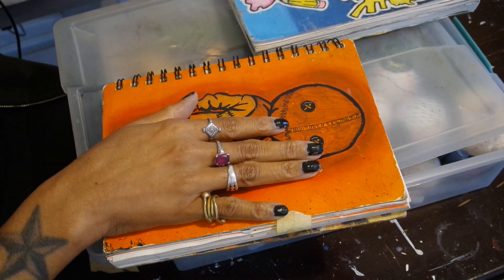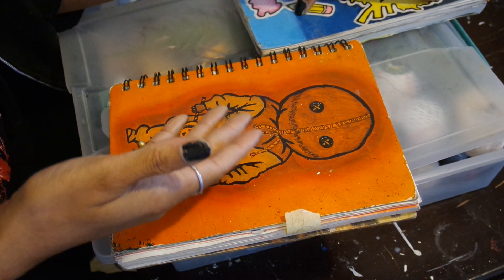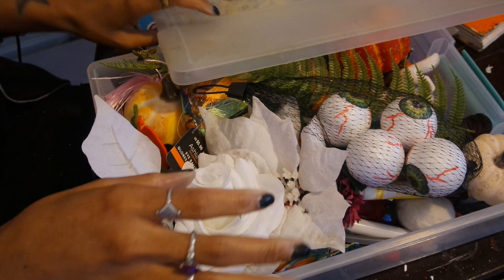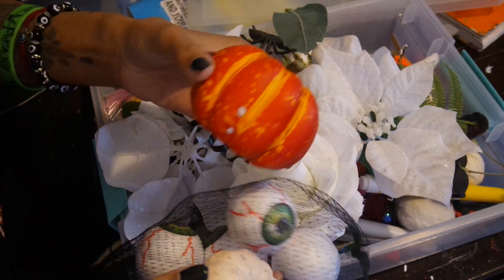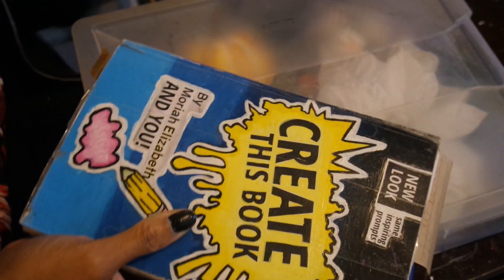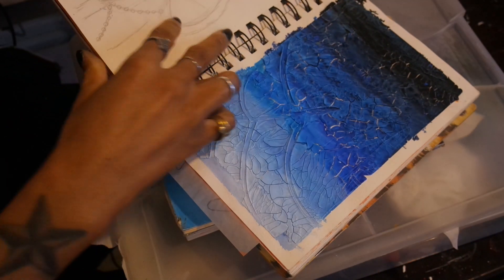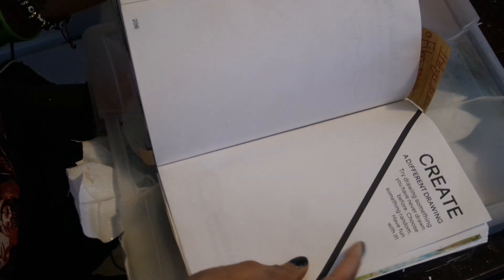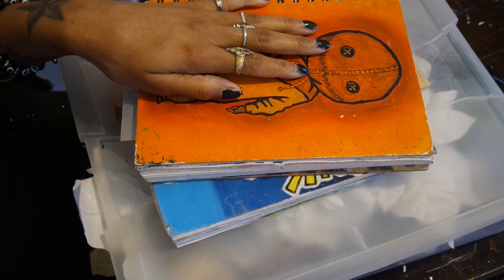Art Block Sucks & New Art Projects in the Making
Another rambling video because I don't know what else to do lol Plus a few little insights to some projects I'm working on now. As much as I love making little random things, It's annoying and frustrating when you don't have any ideas for new art to make. I'm slowly breaking out of the art block phase and working on some things now.

My Instagram - annienorthman89 (follow if you like, I post a bunch of random stuff)